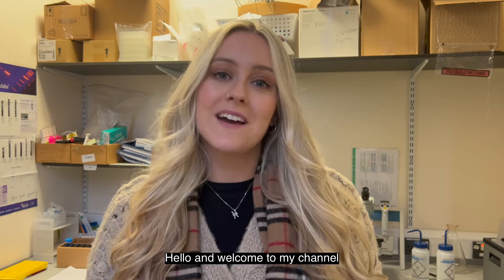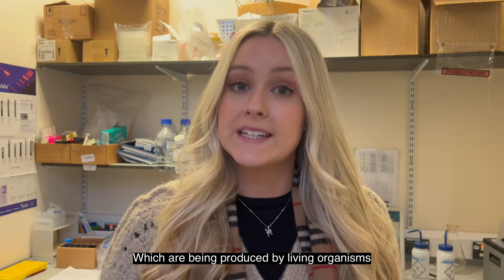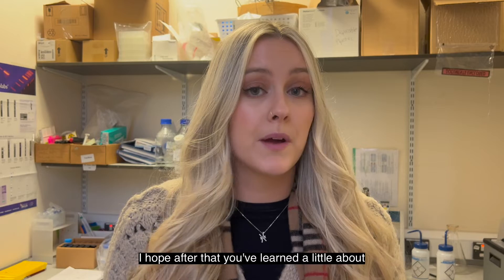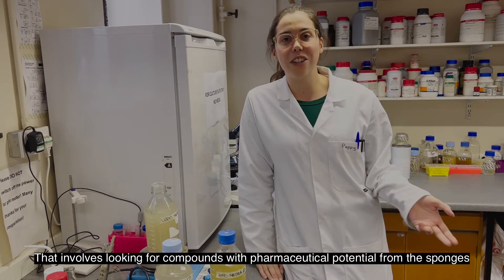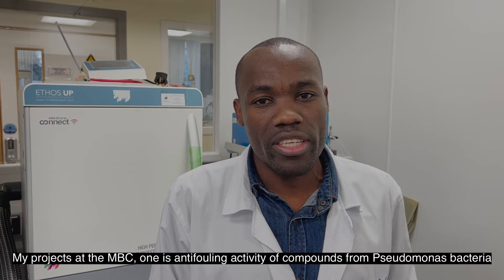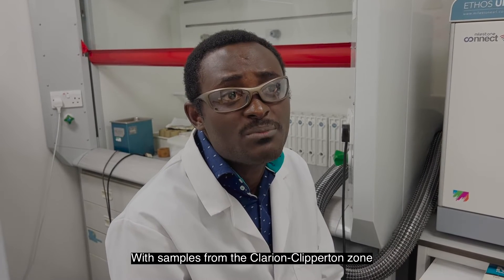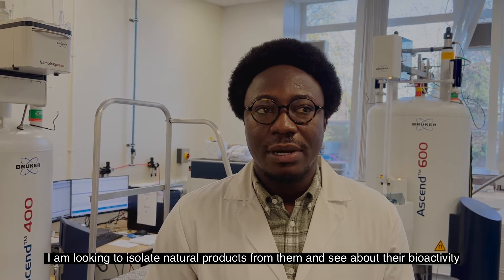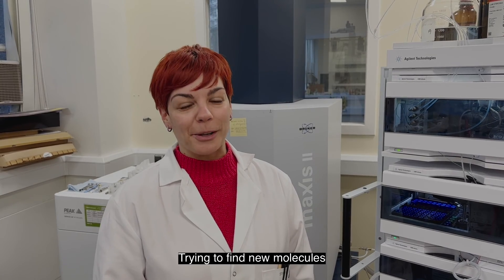WHAT IS NATURAL PRODUCTS CHEMISTRY RESEARCH? | My PhD and Me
Hello!

In this week's video I explain what natural products chemistry is, tell you a bit about my project and introduce you to my lab colleagues!

Jessica

- - - music used - - -
Animal Friends - Lukrembo

- - - about me - - -
My name is Jessica and I’m a final year PhD student at the University of Aberdeen studying a PhD in chemistry, specifically in the area of marine natural products. I started my YouTube channel to document my PhD journey and to offer my advice to other students. Thanks for stopping by!

- - - music used - - -
Imagine - Lukrembo
Marshmallow - Lukrembo